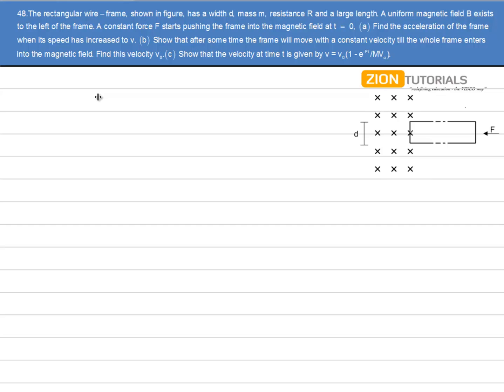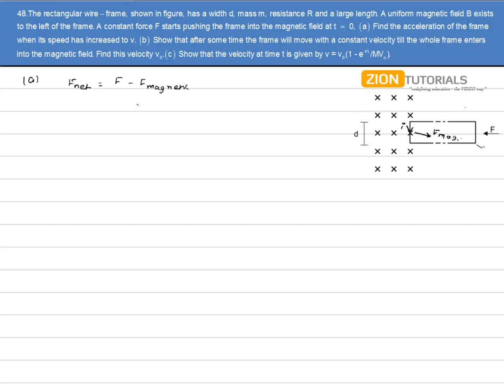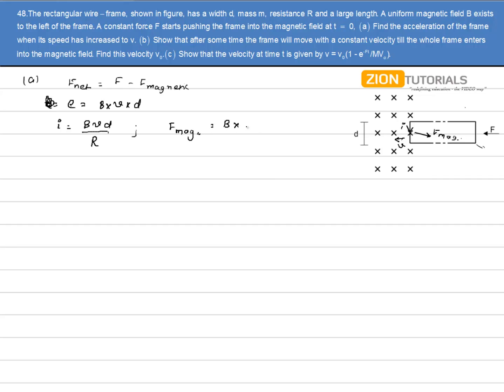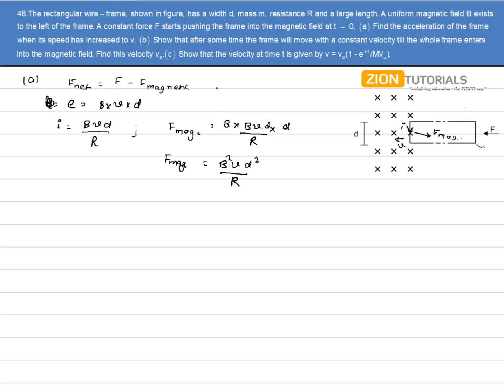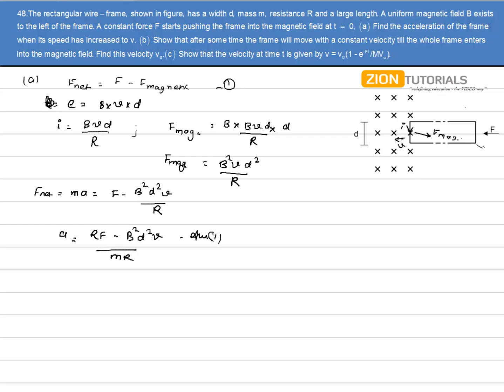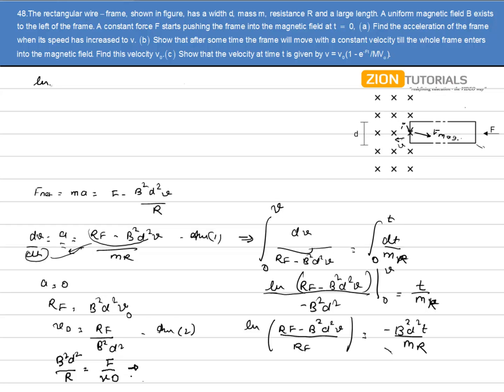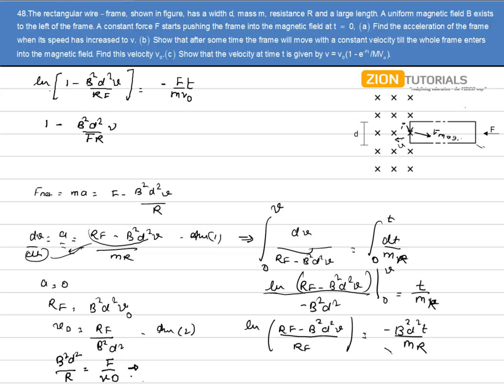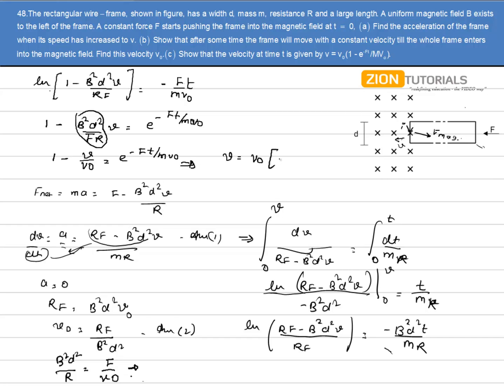EMI Q 48 - H.C. Verma Physics Video Solutions